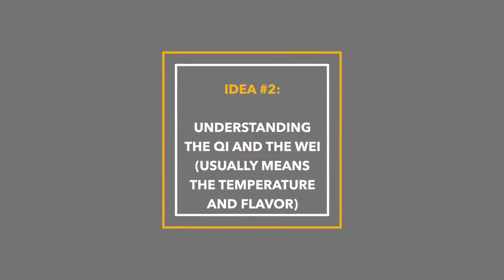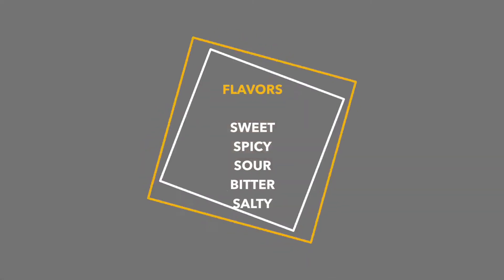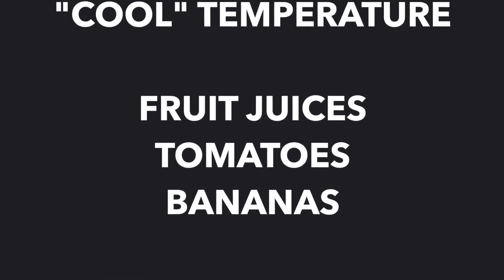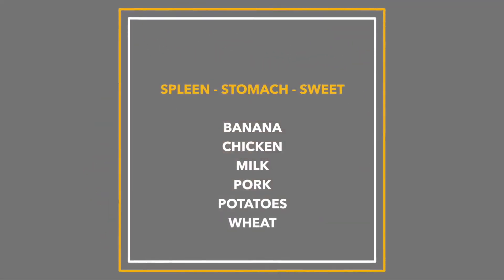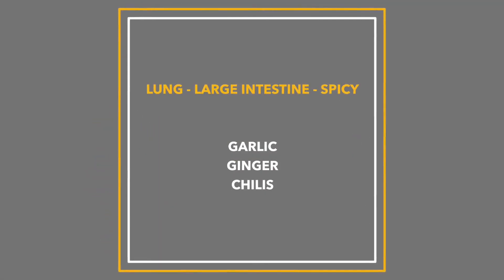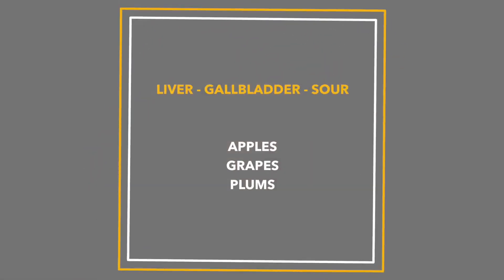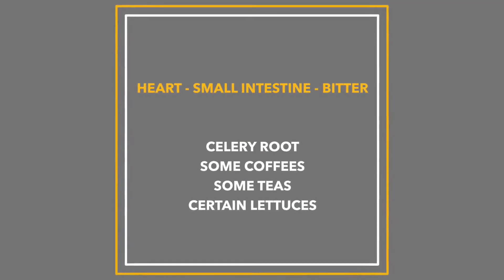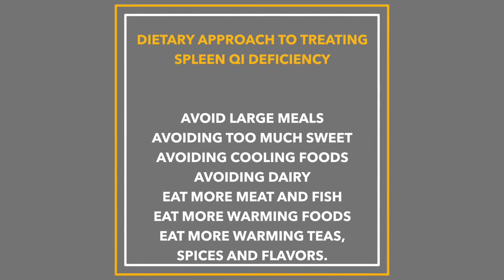The Traditional Chinese Medicine Diet What To Eat Every Day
The Traditional Chinese Medicine Diet